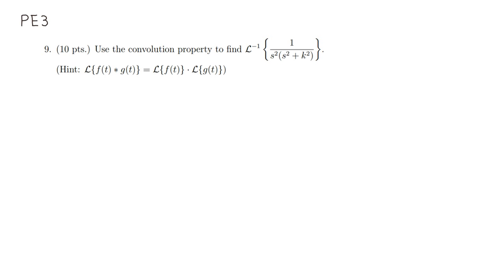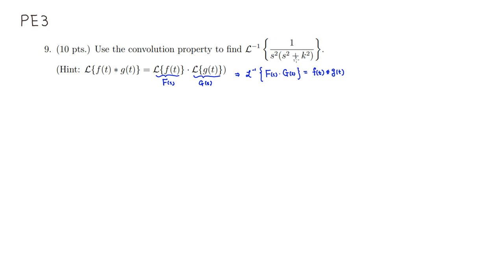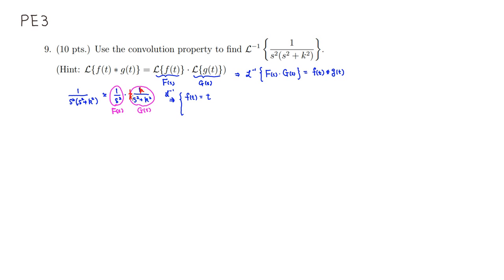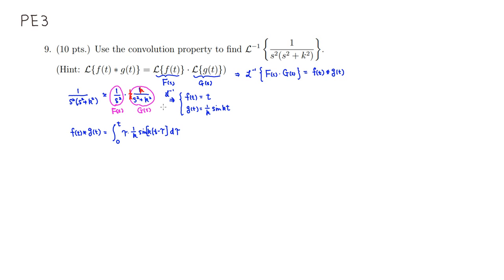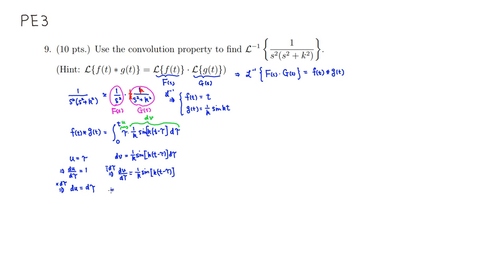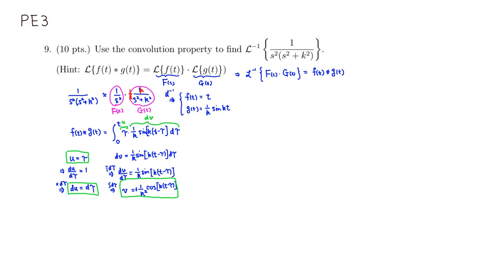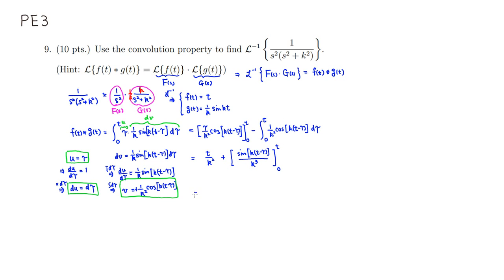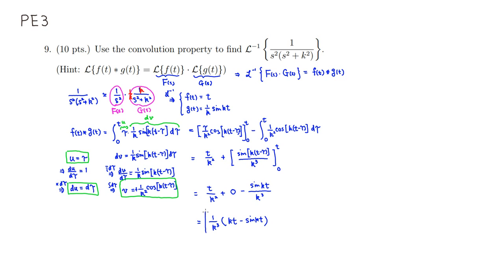MTH 340 PE3 #9 (Spring 2018)